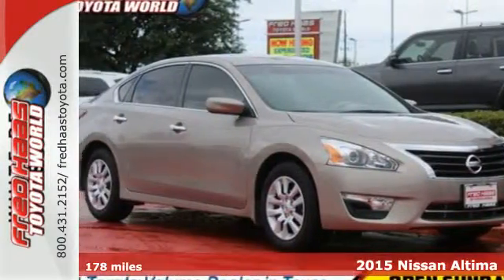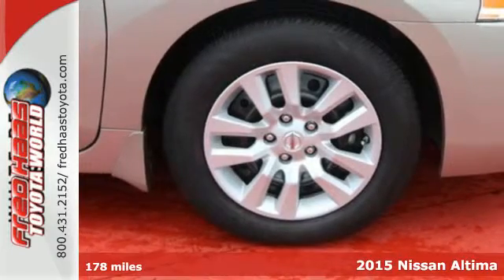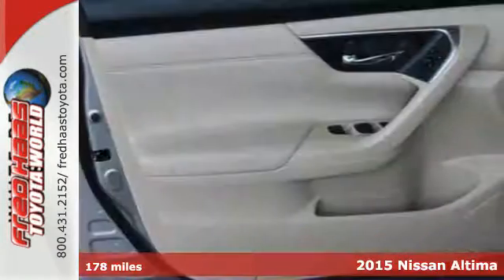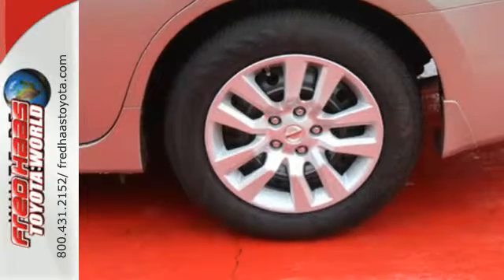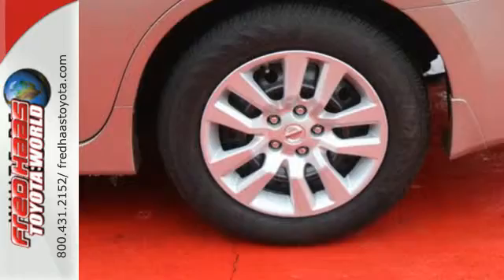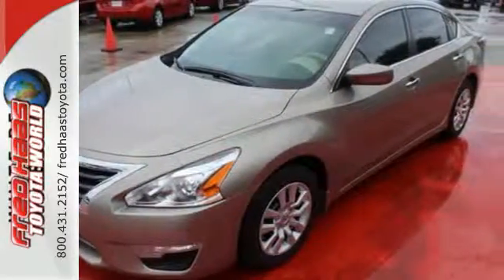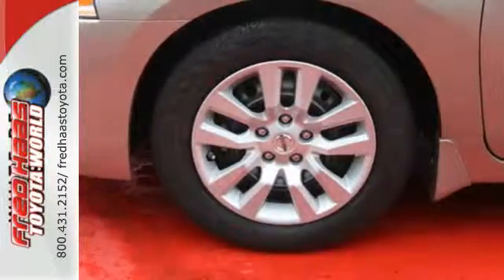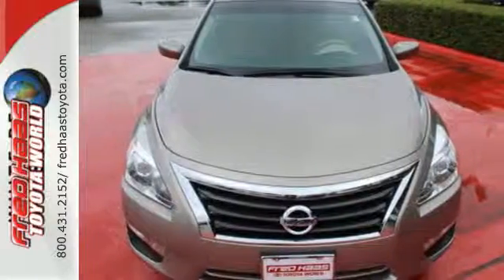Used 2015 Nissan Altima Spring, TX FC595271P - SOLD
Year: 2015
Make: Nissan
Model: Altima
Trim: 2.5 S
Engine: 4 Cyl. 2.5 L
Transmission: Variable
Color: Saharan Stone
Mileage: 178
Stock #: FC595271P
VIN: 1N4AL3AP3FC595271
Only 178 Miles! Boasts 38 Highway MPG and 27 City MPG! Carfax One-Owner Vehicle. This Nissan Altima boasts a Regular Unleaded I-4 2.5 L/152 engine powering this Variable transmission. Window Grid Antenna, Wheels: 16 x 7.0 Steel w/Full Covers, Valet Function.*This Nissan Altima Comes Equipped with These Options *Urethane Gear Shift Knob, Trunk Rear Cargo Access, Trip Computer, Transmission: Xtronic CVT (Continuously Variable), Tires: P215/60TR16 AS, Tire Specific Low Tire Pressure Warning, Systems Monitor, Strut Front Suspension w/Coil Springs, Steel Spare Wheel, Speed Sensitive Variable Intermittent Wipers.*Limited Lifetime Engine Warranty *Any Asian import vehicles with less the 100,000 miles on the odometer at point of sale and have been through service, or are 7 years old or newer qualify for a limited lifetime engine warranty.*Visit Us Today *Stop by Fred Haas Toyota World located at 20400 Interstate 45, Spring, TX 77373 for a quick visit and a hassle-free deal!

Address:
20400 I-45 North